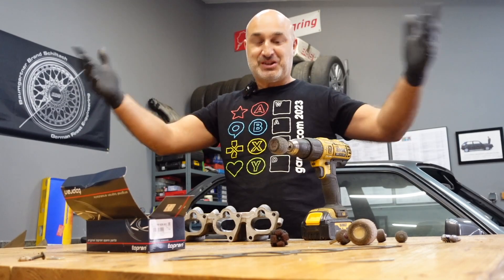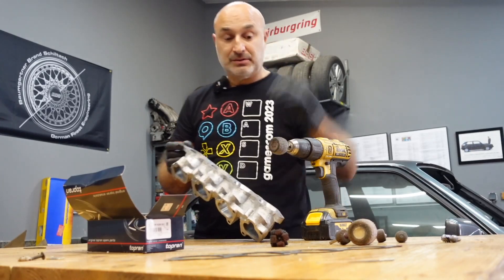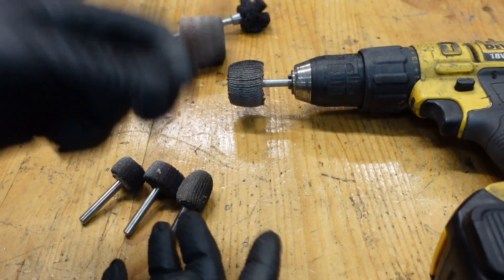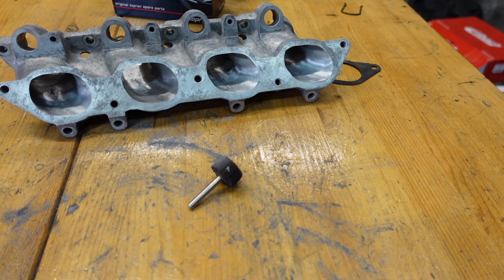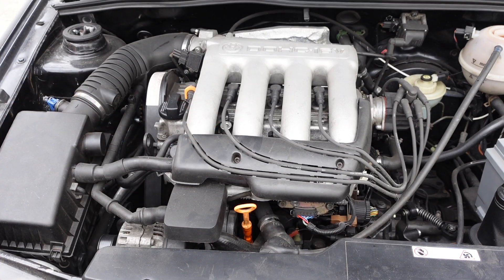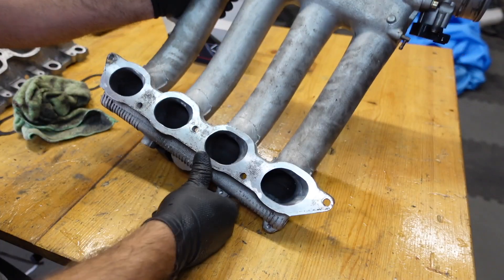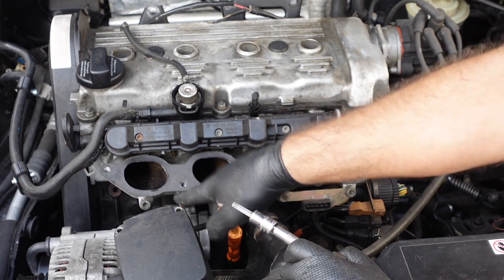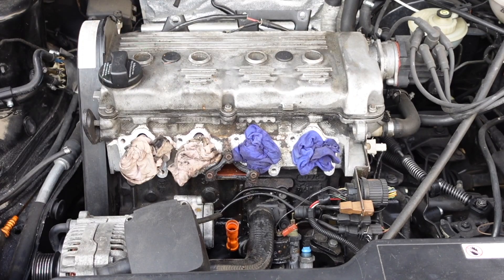How To Port Match Your ABF Inlet Manifold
How To Port Match Your ABF Inlet Manifold and How to Replace front coolant flange Golf ABF